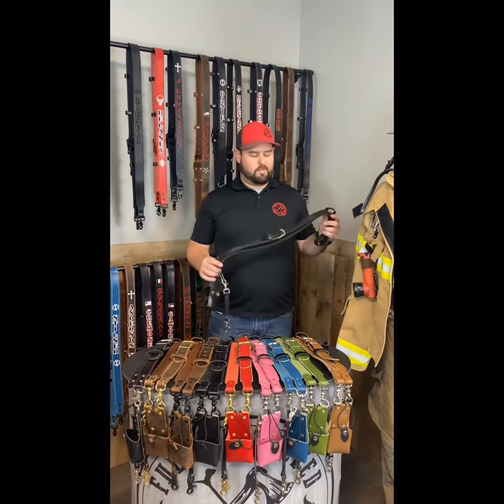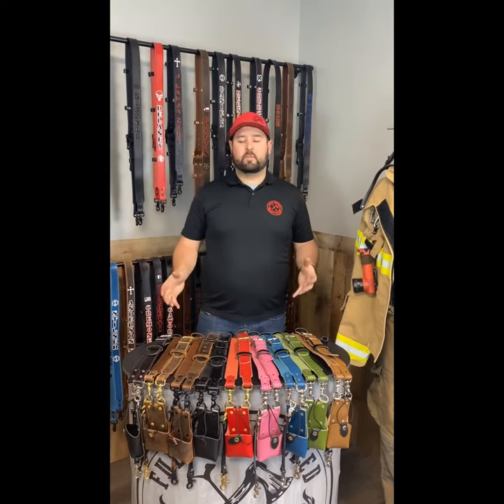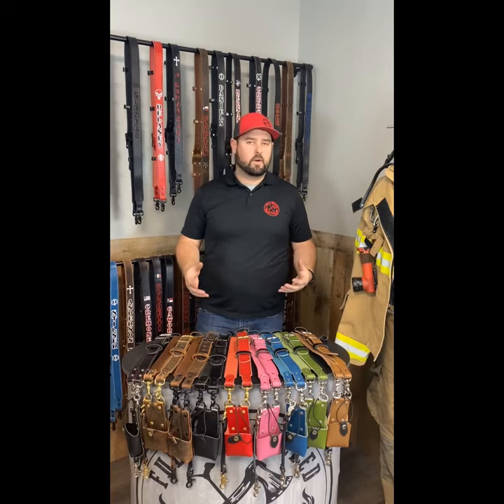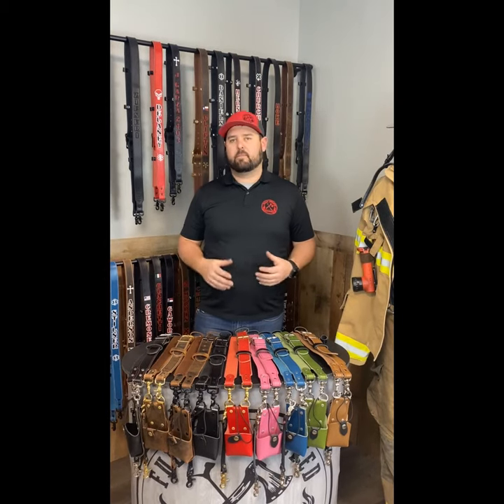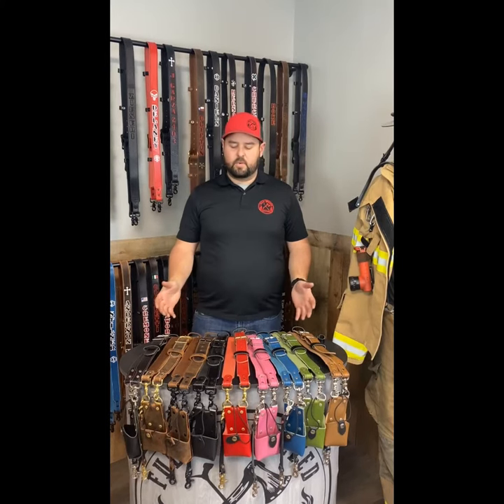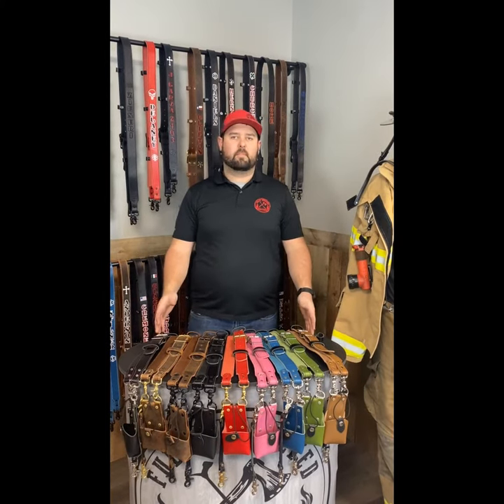In Stock Leather Radio Straps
In Stock Black Radio Strap Combo- Fully Involved Leatherworks Custom First Responder Gear are handmade with a limited lifetime warranty for Firefighters and Medics. Our 1 ½” wide firefighter radio strap exceed what you normally get from a Boston Leather. They are made from 9/10 oz American Zebu Hides. These hides are brought to our shop and then hand cut. Each piece of leather for our straps are hand dyed using Oil Dye. This Oil dye not only will not come off, but helps ensure that your product will not crack, fades, or lose color over time. Thick enough to take the abuse from the job of fire and EMS, but supple enough to be comfortable. Our handcrafted products feature stitched edges, tough hardware, limited lifetime warranty, and the best customer service in the industry. Each product is sealed to prevent bleeding onto uniforms and the ability to be washable for decon. Being a Firefighter Owned and Operated business we test our products to the max before putting them on your back. Our products are made to last, and will ride with you through many years, if not your entire career.

PLEASE MEASURE YOURSELF BEFORE ORDERING. OUR SIZES DIFFER FROM ANY OTHER COMPANY. REPAIRS CAN NOT BE MADE.

Sizing-

From bottom of strap excluding case.

Extra Small 53-60 inches
Small 58-65 inches
Medium 64-71 inches
Large 70-75 inches
If ordering as a gift here are some recommendations for size, however, not always 100% correct.

Extra Small 5'8" or less than 150 lbs
Small - under 5'10" or less than 200 lbs.
Medium - under 6'3" or less than 260 lbs.
Large - over 6'3" or more than 325 lbs.

Take a piece of webbing, rope, or string over your shoulder. Bring two ends together at your hip where you would like the strap to attach to the radio case.  Take a tape measure and record the overall length in inches.  Select the appropriate side from our sizing chart.  For best results please ensure you are standing straight when taking the measurements.

Product Description-

1 ½” Hand Cut American Full Grain Leather
Stitched edges
Top quality scissor buckles to attach to a radio case
1 belt end keeper
2 horizontal mic clips
1 Mic clip with cord keeper included
Anti-sway strap (matching hardware)
Our Universal Radio case or Radio Holster may be added with matching hardware and leather. It fits 99% of current radios on the market including but not limited to: Motorola APX series, Motorola HT series, Motorola CP series, Motorola DTR, EF Johnson, ICOM, VERTEX, Viking Radios, King Radios, and many more.
NEVER DO WE RECOMMEND WEARING YOUR RADIO STRAP OVER YOUR TURNOUT COAT. THIS CREATES AN ENTANGLEMENT HAZARD AND IS HARSH ON YOUR RADIO AND STRAP.

For proper use with turnout gear place your coat over the strap with your radio hanging over bunker pants. Your strap should be placed where your coat will shed water off of your radio, but yet you can still use knob functions. Pull the collar mic out of your coat through the neck. By doing this you will protect your strap and most importantly your communication device.

Post Fire Decontamination Recommendations

All of our leather products are sealed to prevent the absorption of large contaminants and particulates.  If your equipment enters the IDLH we recommend washing off the large particulates with copious amounts of water and a soft bristle brush.  For a more in depth decontamination use a mild detergent (Joy, Dawn, or car soap) along with water and a soft bristle brush.  Once clean let air dry out of direct sunlight.  Our equipment should not be placed in an extractor or dryer.  These recommendations are based off of UL Contamination of firefighter personal protective equipment and skin and the effectiveness of decontamination procedures.